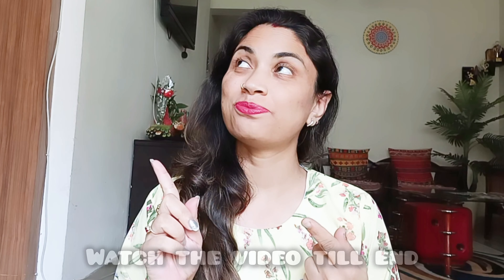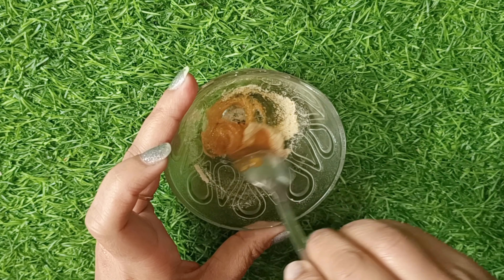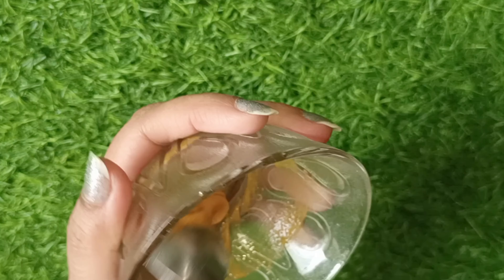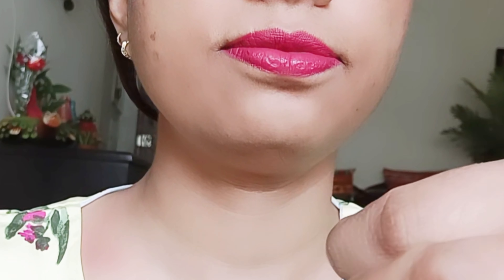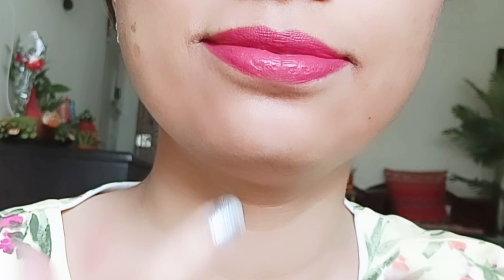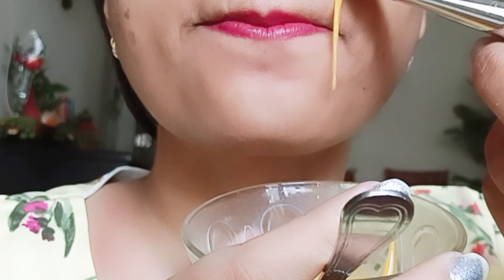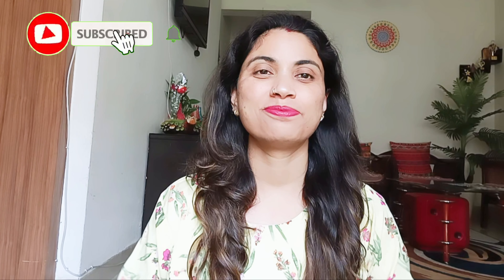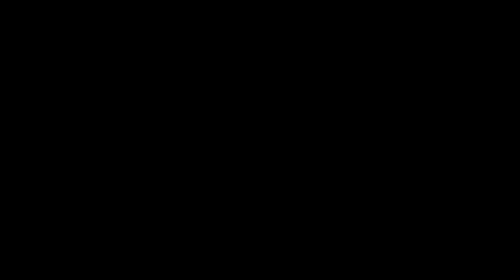ना दर्द ना पार्लर जाने का झंझट घरेलू तरीके से हमेशा के लिए अनचाहे बालो को निकाले😱fecial hair removal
इस छोटी सी चीज से फेस के दाढ़ी मूछ एक बार में ऐसे साफ होगा जैसे था ही नहीं 😱 fecial hair removal